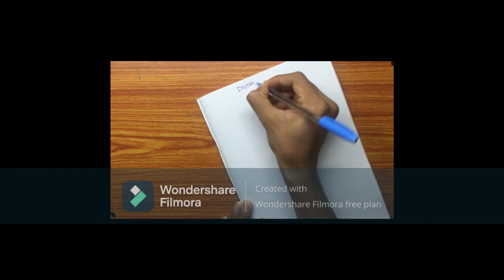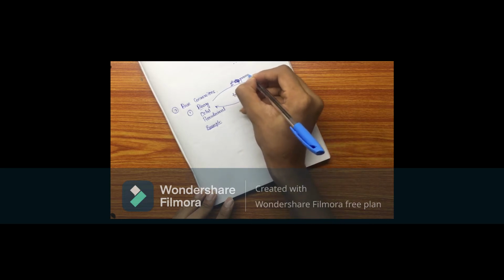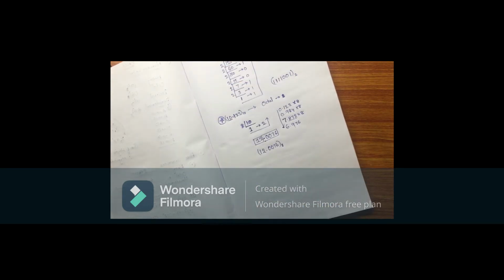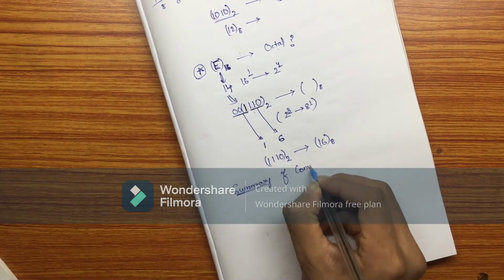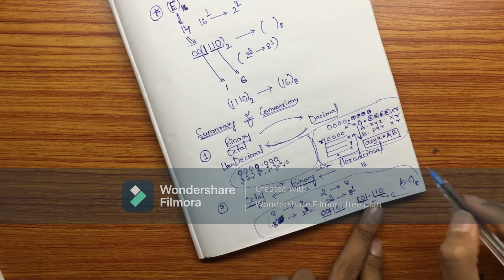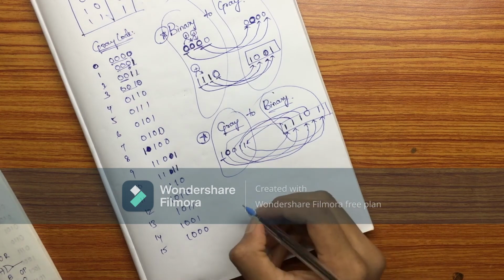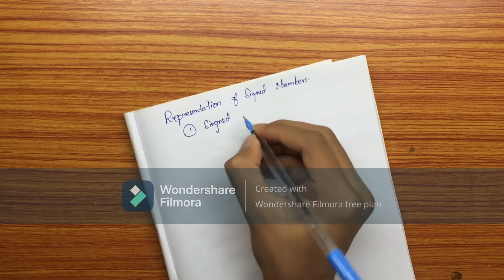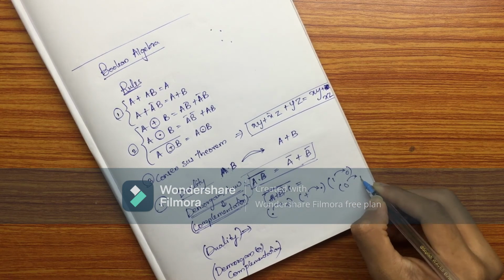Digital Electronics crash course part1|Total basic idea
In this video we are going to see topic by topic in the order as said in the index page. And I tried to solve your confusion in video itself and this is very important video for digital electronics make sure you learn all the things explained in it then we can smoothly go throughout the course.
but please comment...😘